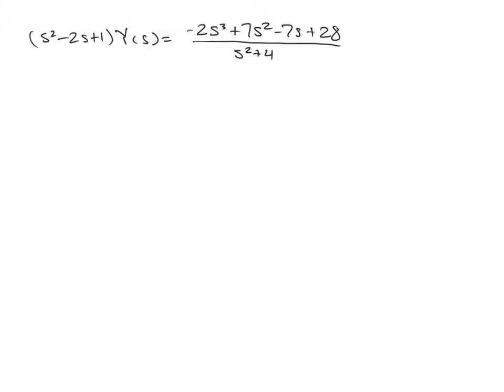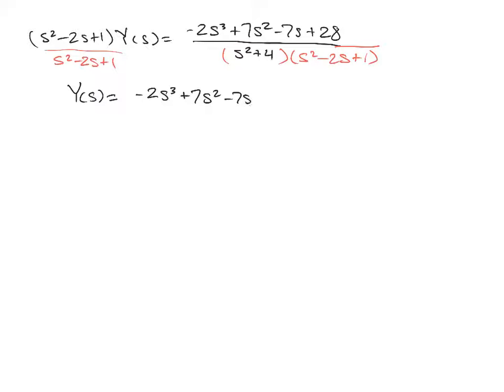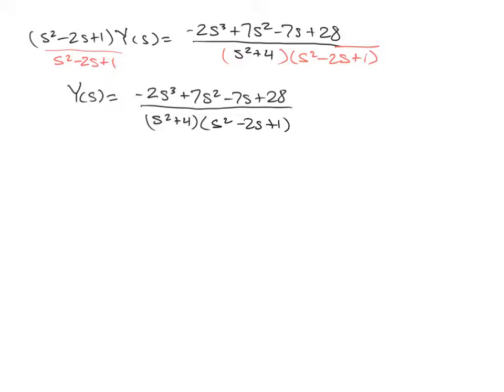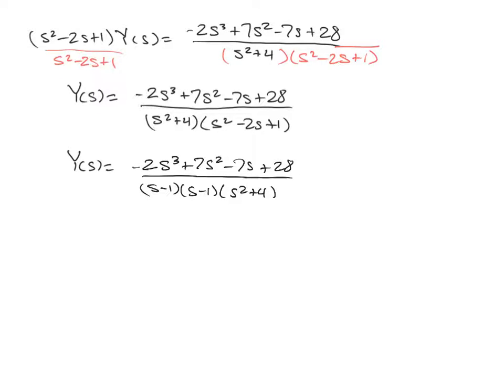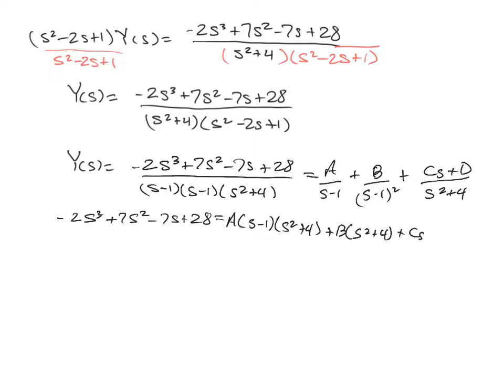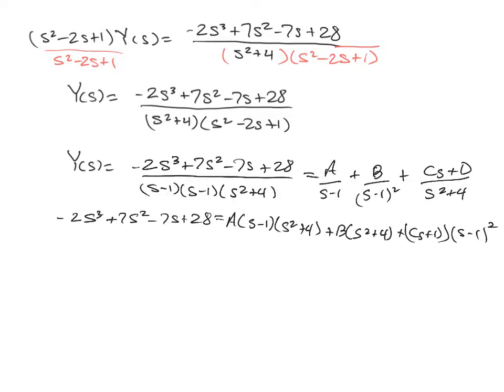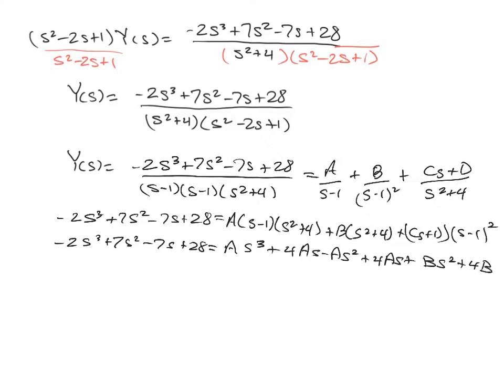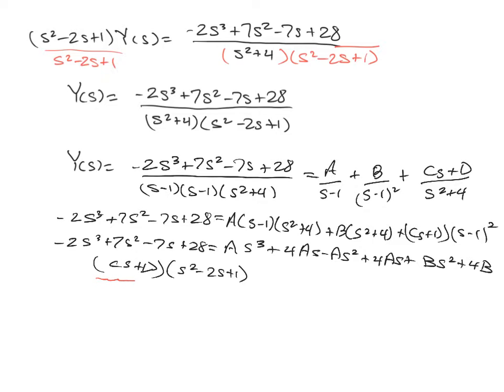2nd order ode pt 2